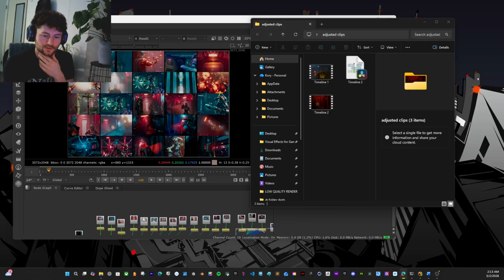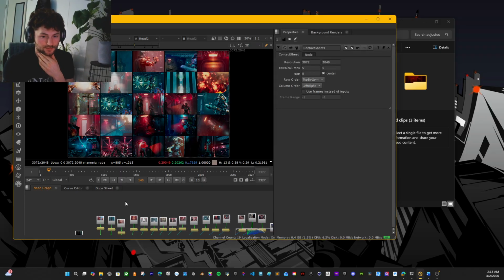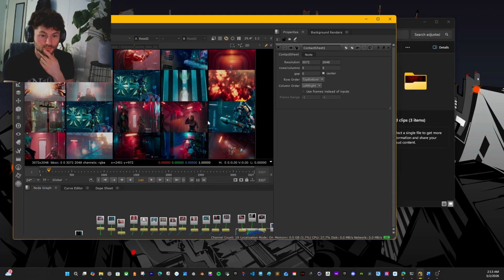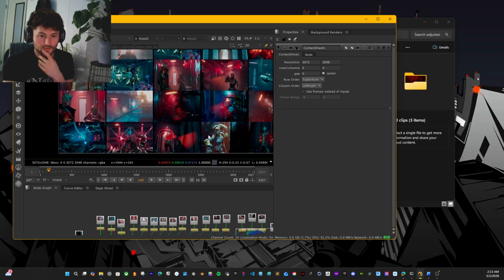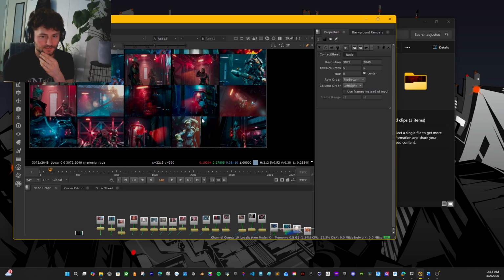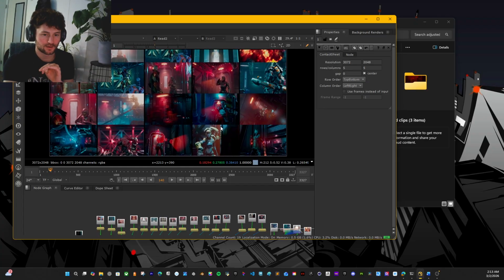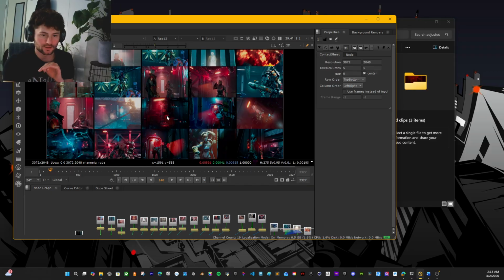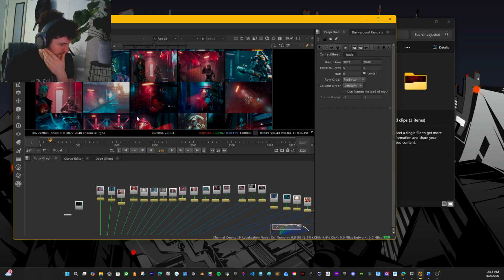Ohlemacher Kory CGA370 Reflection 4 3